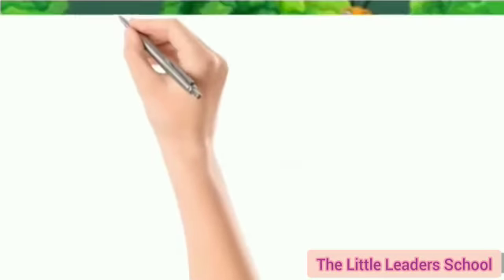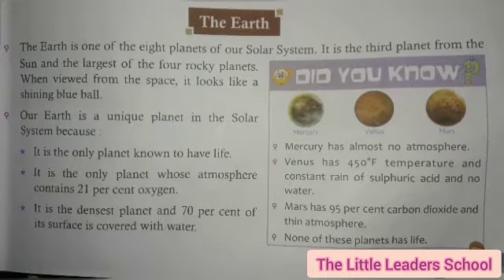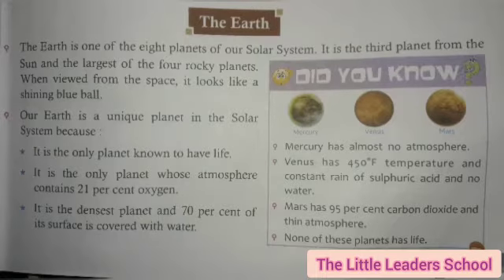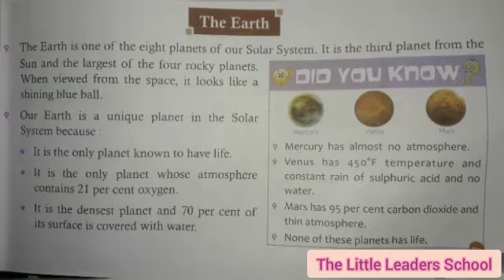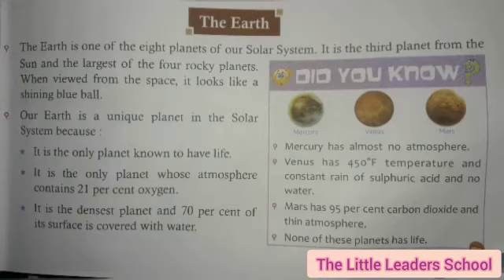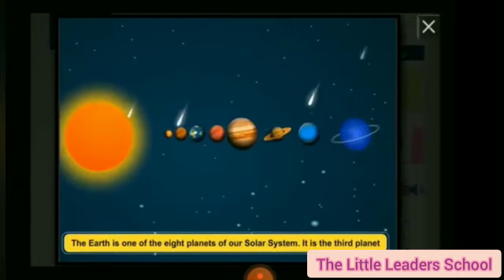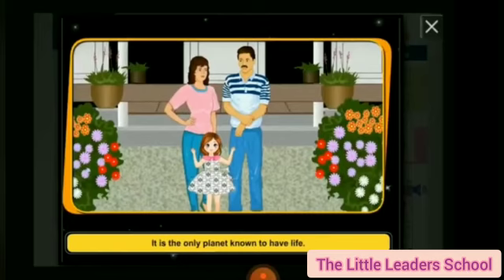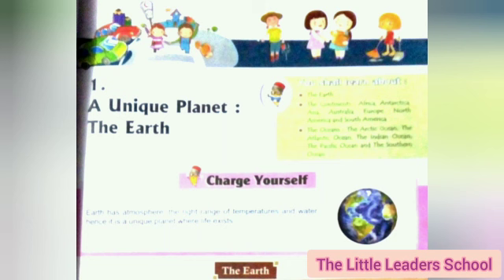class 5 S.st ch. 1 The unique Plants,,: Earth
little leaders school